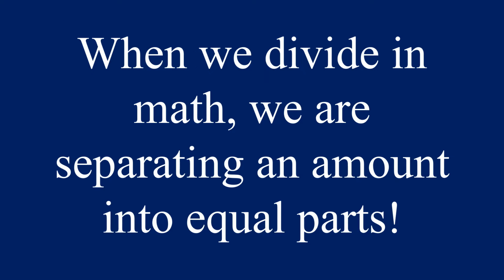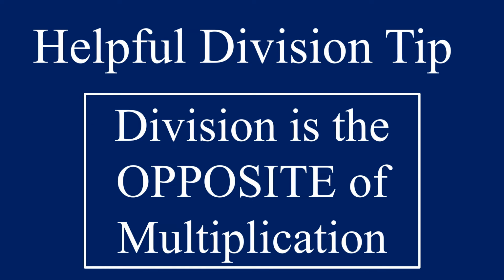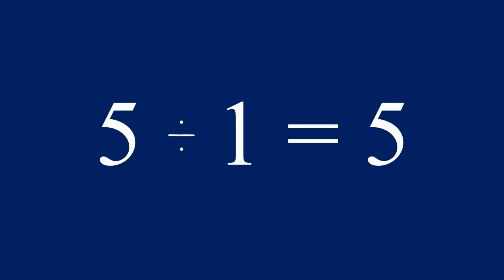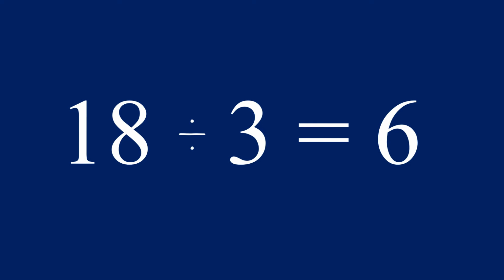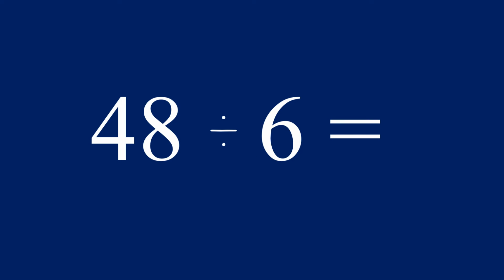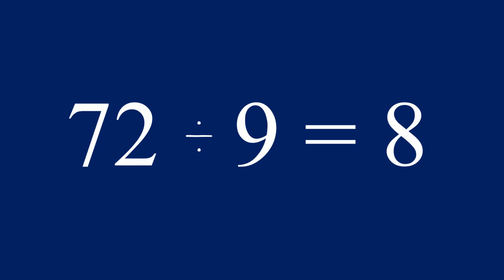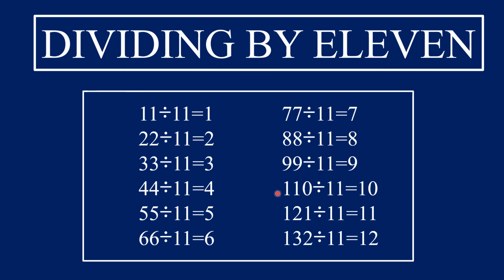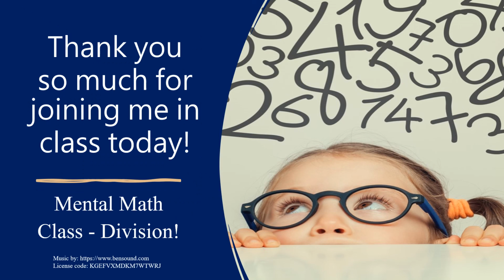Memorizing Division Math Facts 1-12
In this video we are going to be practicing the division math facts for the numbers 1-12. For this practice, we will only be working with whole numbers and numbers that are evenly divisible. The beginning of the video goes over some review information about division and I give some helpful tips along the way. Practice saying the equations and answers with me and you will soon have these math facts memorized!